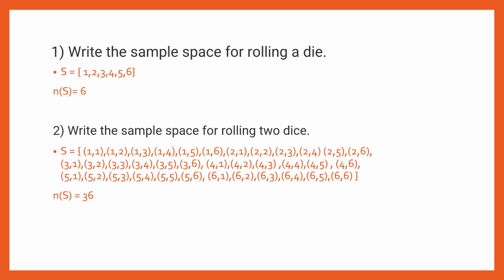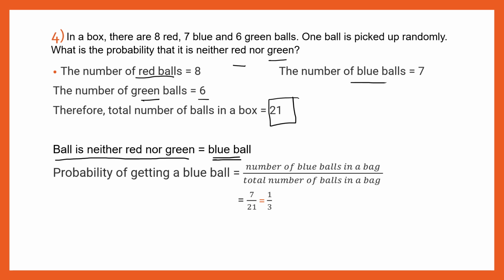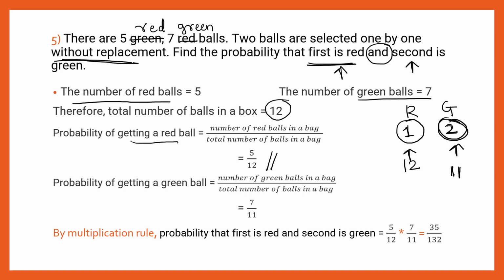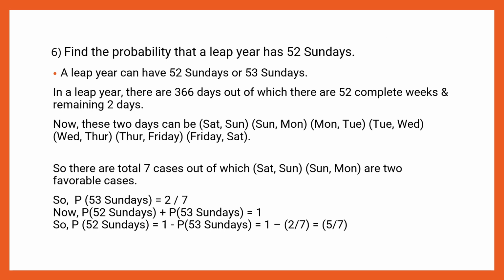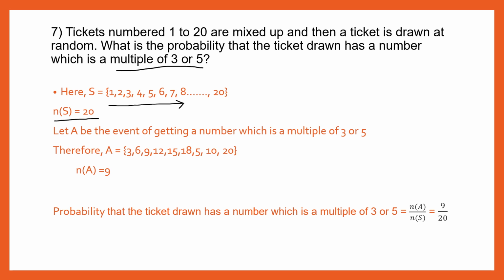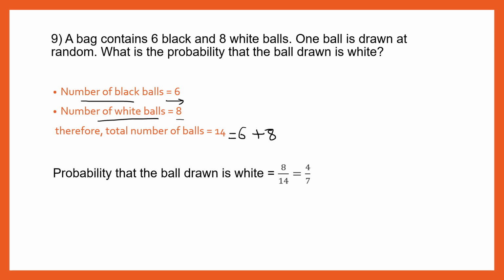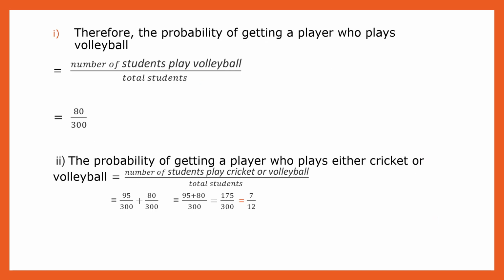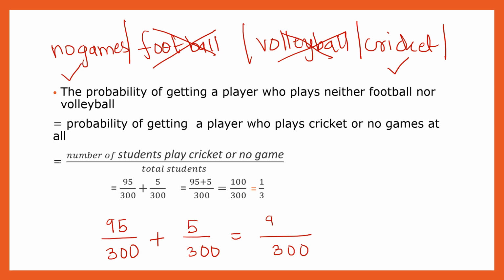Examples of Probability| Part 1